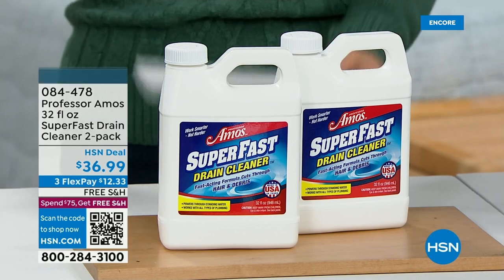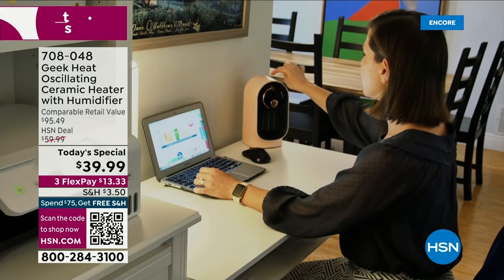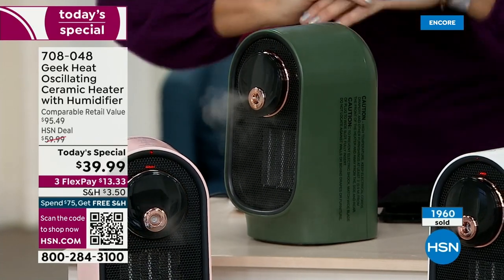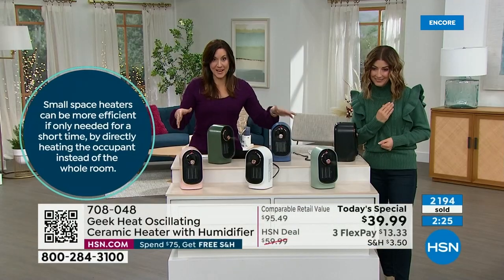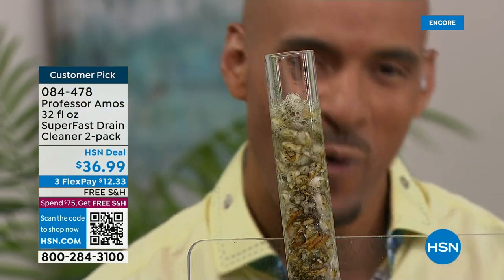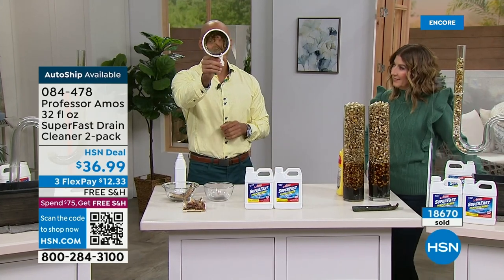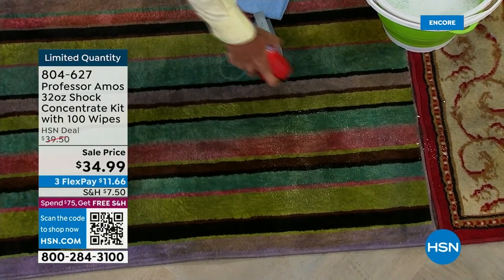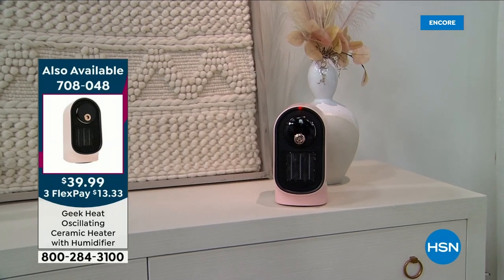HSN | Winter Home Solutions 01.10.2023 - 05 AM